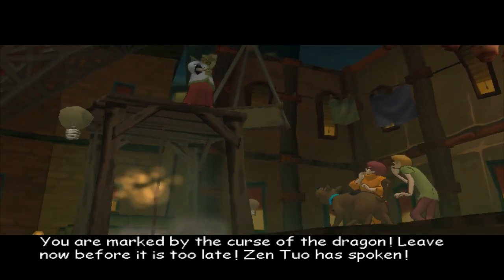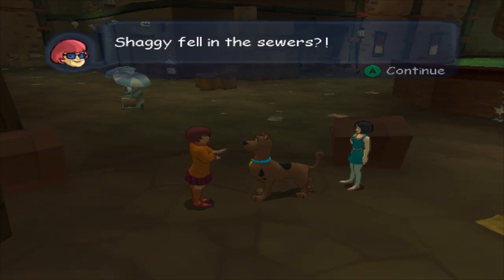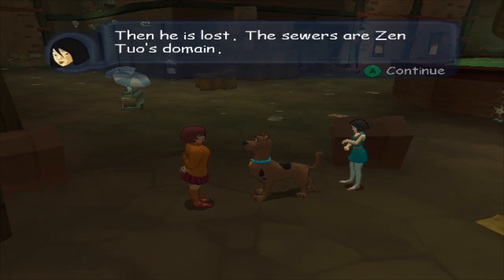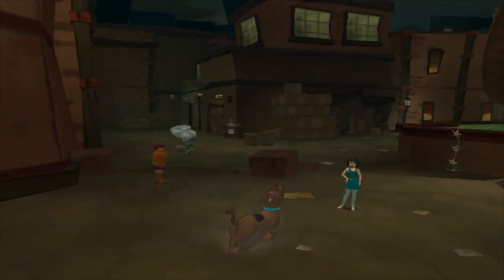Let's Play Scooby-Doo! Unmasked - Part 2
I play through the first level of the Chinatown world, fighting rats, collecting snacks, and aimlessly hopping around on platforms.

Sorry for this being uploaded so late (and technically on Friday in my timezone). The next one will be up on Saturday if all goes to plan.